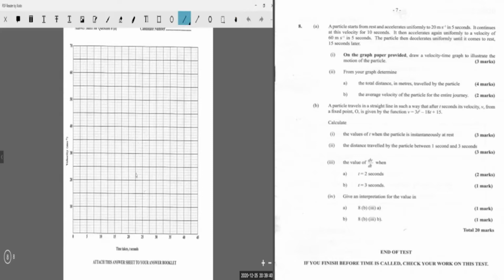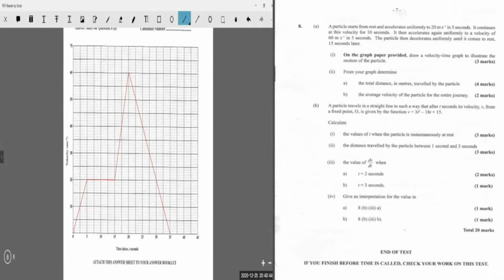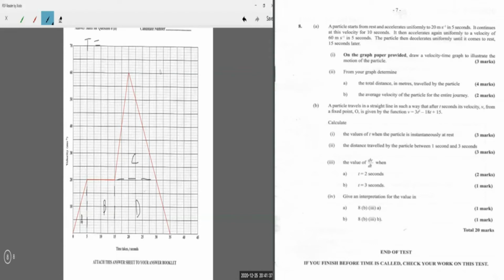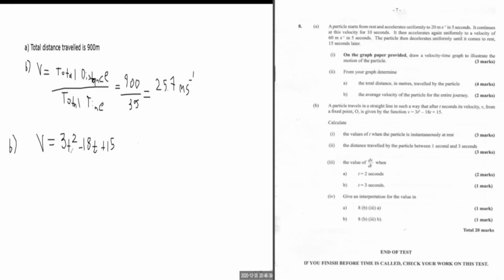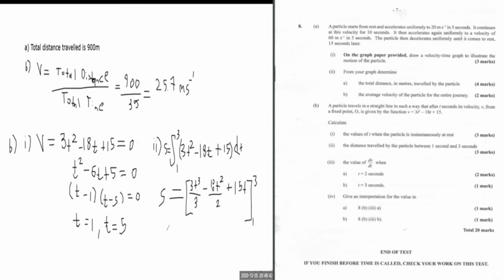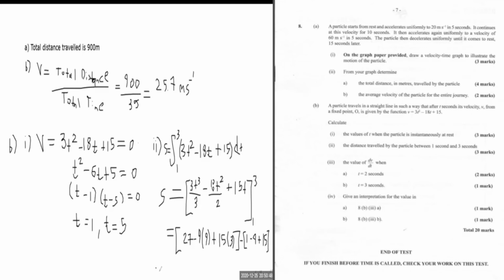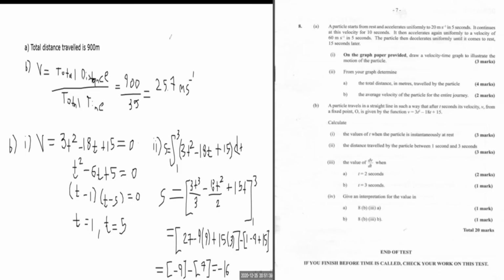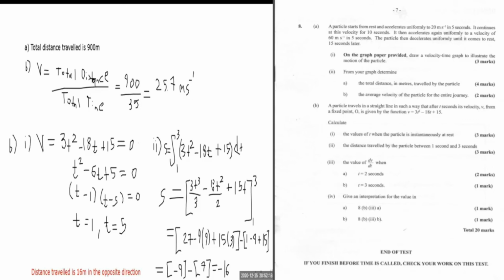CSEC ADDITIONAL MATHEMATICS|JUNE 2014| QUESTION 8| KINEMATICS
A WORKTHROUGH OF JUNE 2014 QUESTION 8